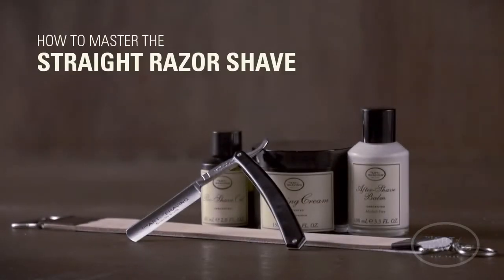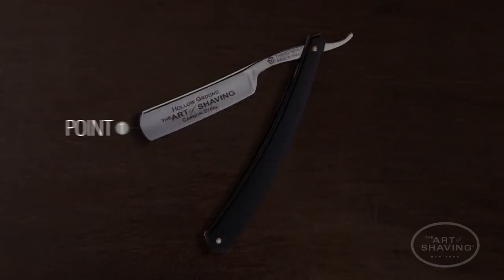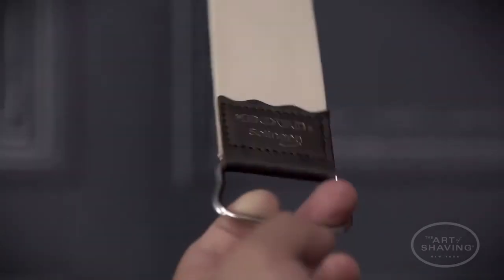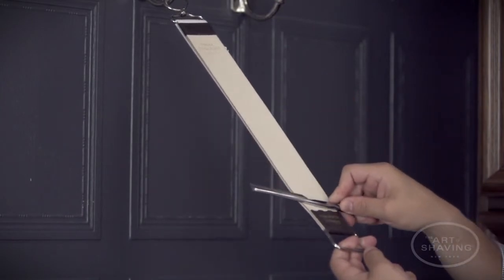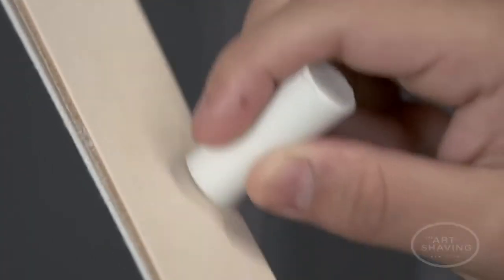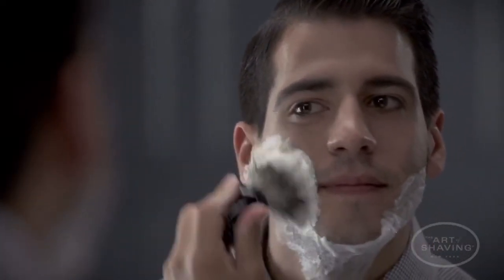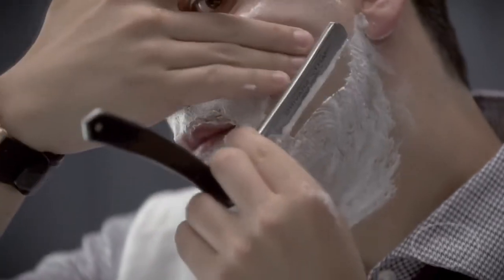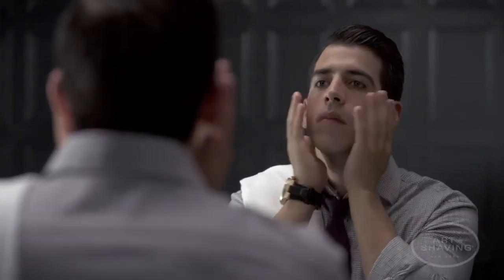The Art of Shaving: "The Straight Razor Shave"